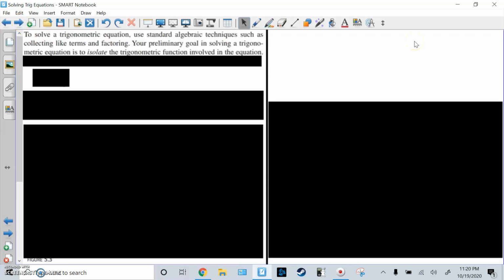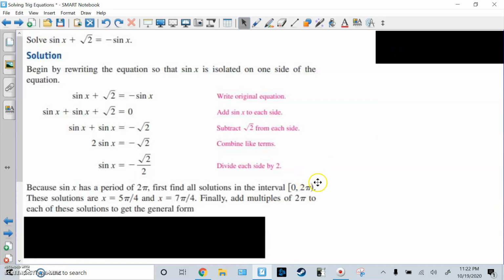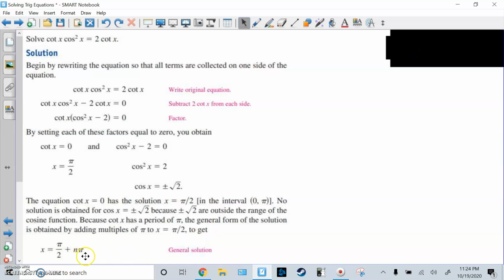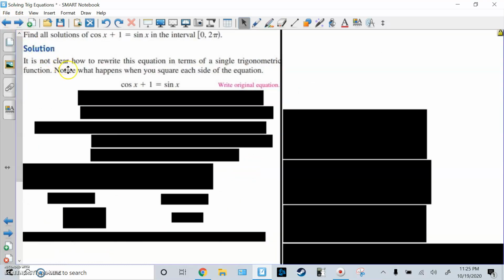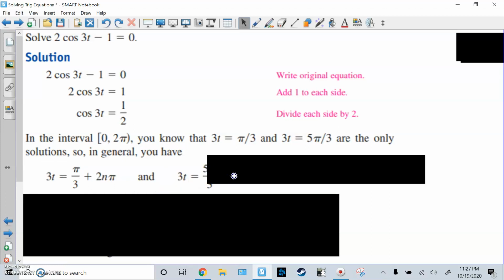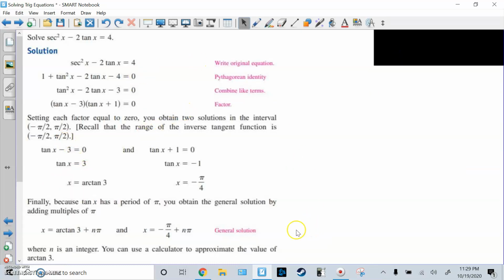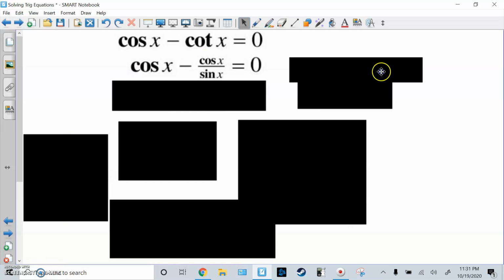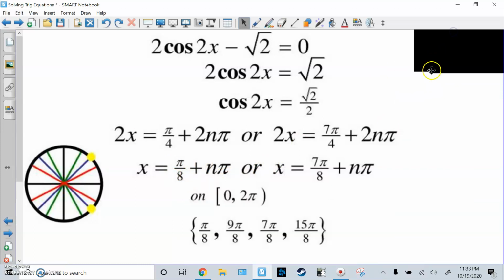Unit 4 Vid 3